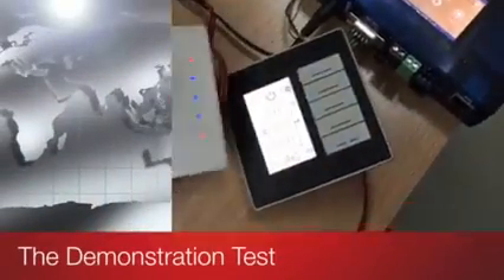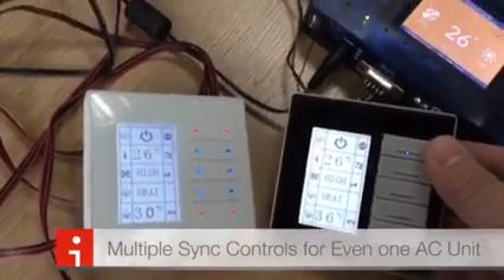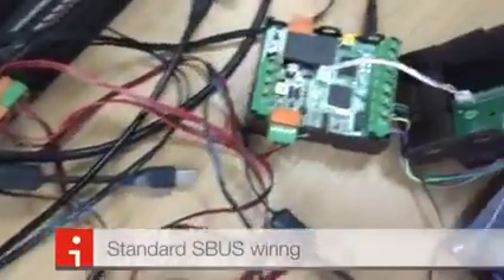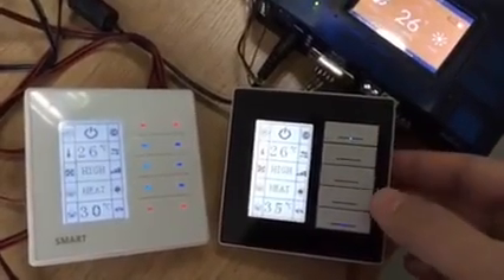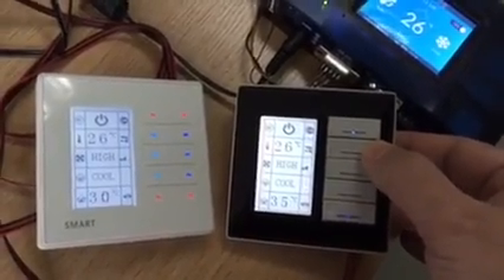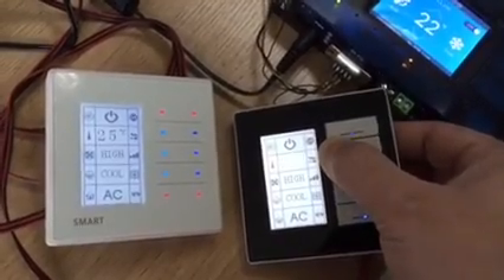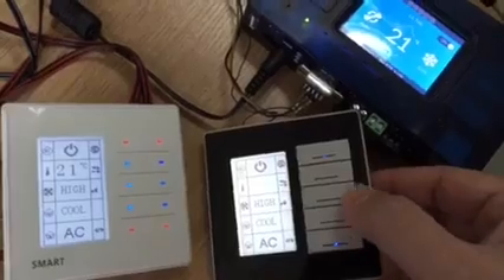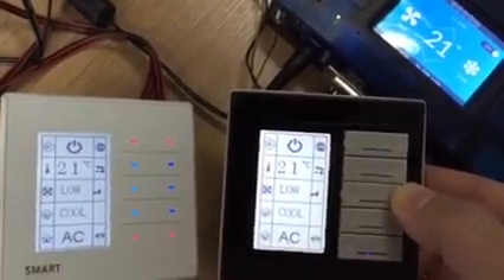Smart-G4 Coolmaster Automation Control Integration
smart G4 Coolmaster vrv vrf multiple wall panel master communication to same ac unit 2-way sync with smart G4 automation